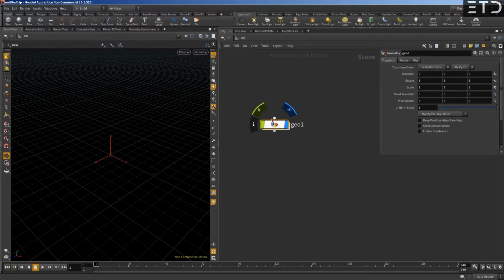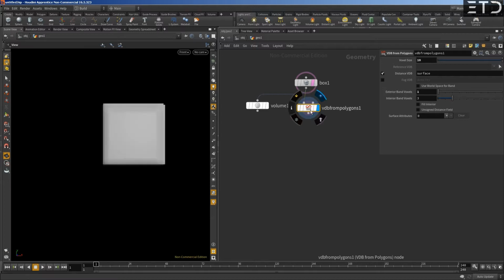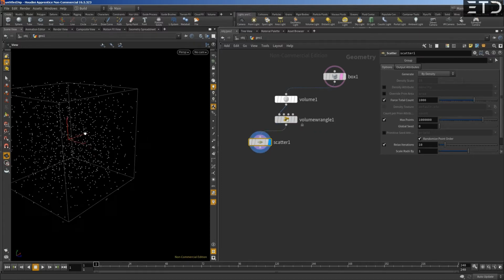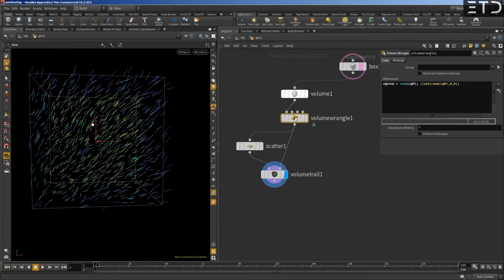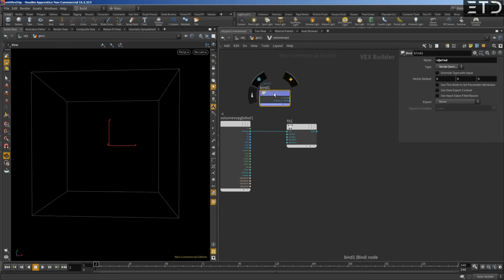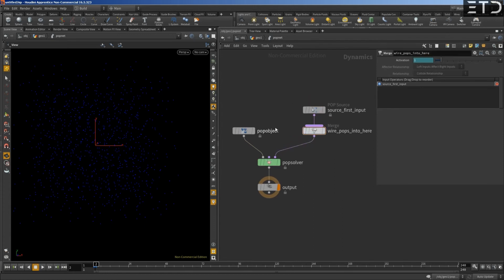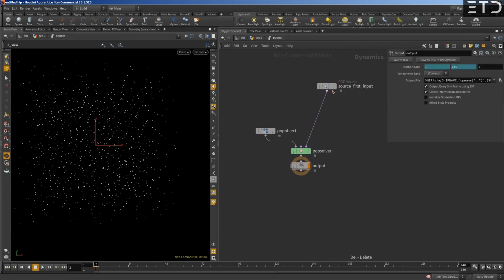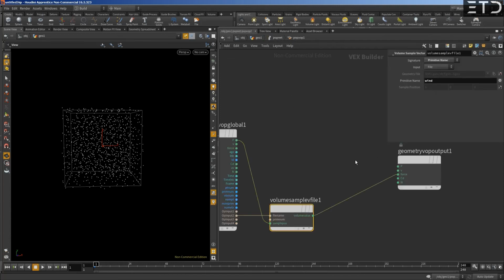Crowd system in Houdini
On this series of tutorials we will compare Thinking Particles with Houdini workflow. We will recreate the APF field in Houdini, to recreate a crowd system.